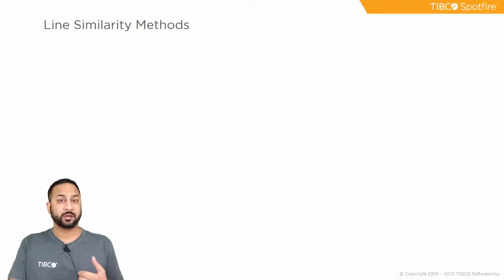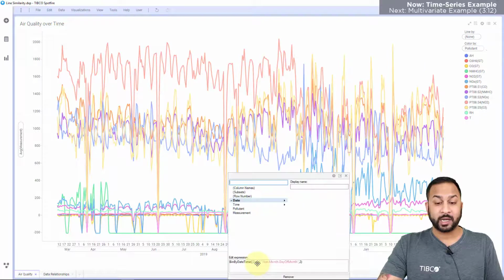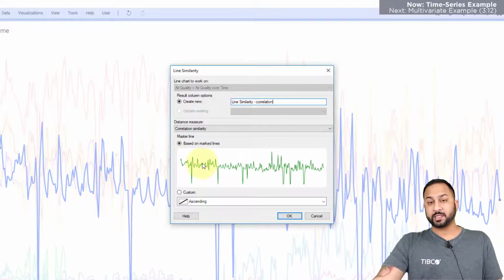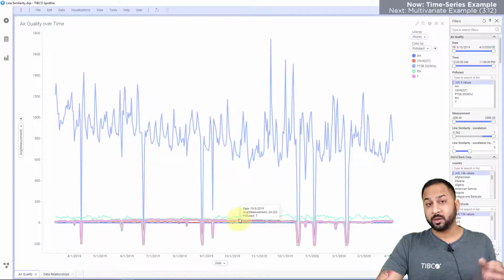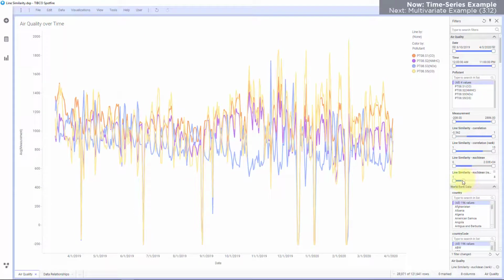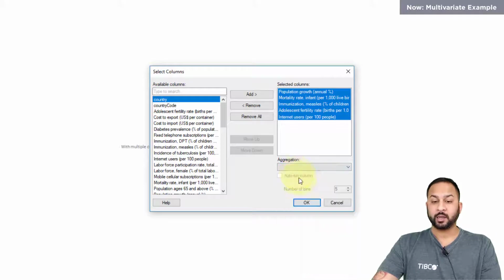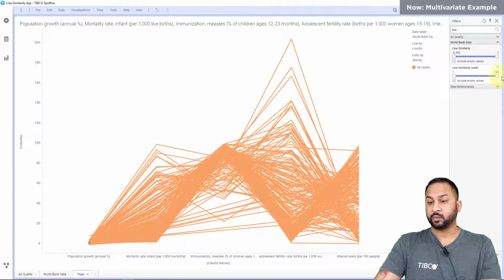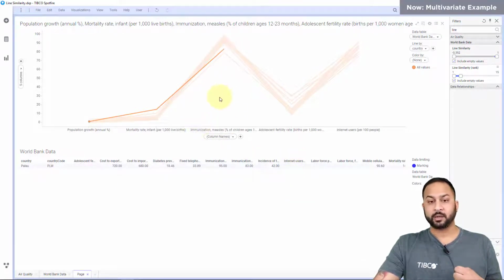Spotfire Line Similarity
Çizgi analizi benzerliği deyip geçmeyin! Geri plandaki çok uzun uğraş ve  hesaplamalar gerektiren işlemlerin, nasıl veri bilimcisi adayı veya iş analisti tarafından dahi kolayca yapılabiliniyor.

How Easy to work on  Line Similarity with Spotfire